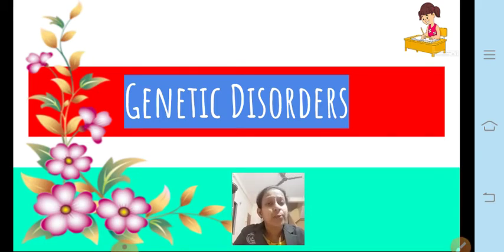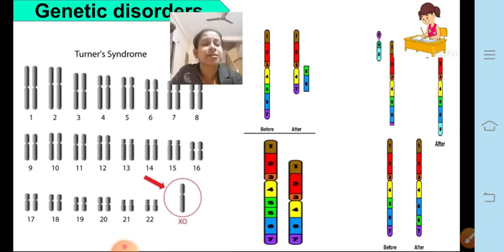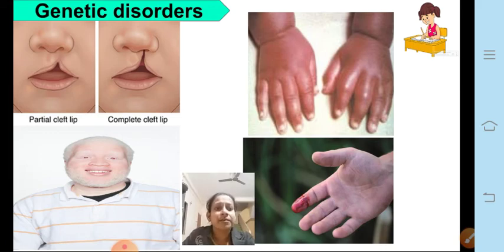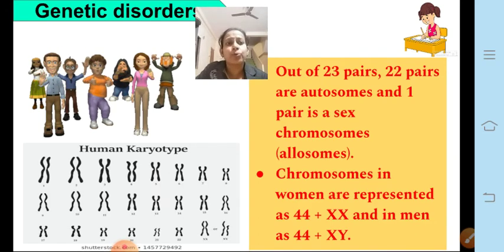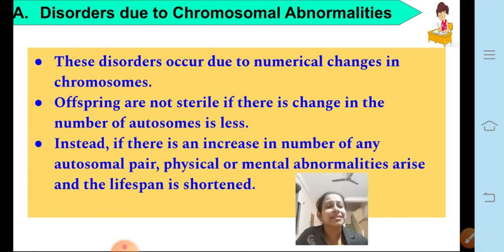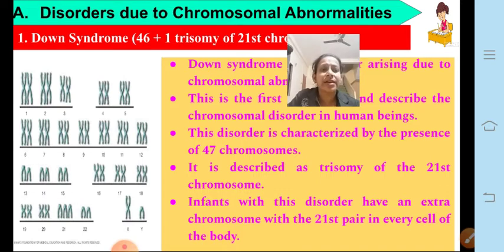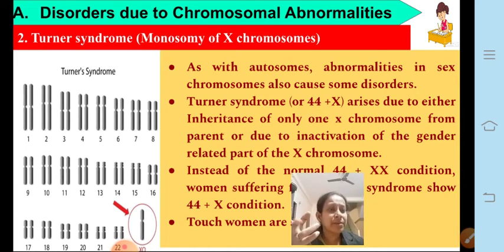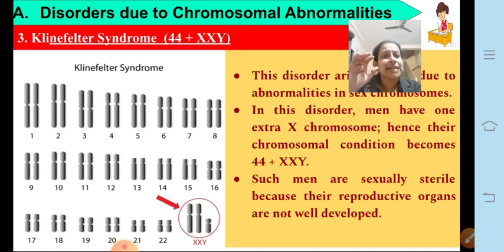Genetic Disorders Heredity and Variation Class 9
Diseases or disorders occurring due to the abnormalities in chromosomes and mutations in genes are called genetic disorders. Chromosomal abnormalities include either increase or decrease in number and deletion or translocation of any part of the chromosome. Examples are physical disorders like cleft lip, albinism and physiological disorders like Sickle Cell Anaemia, Haemophilia, etc.